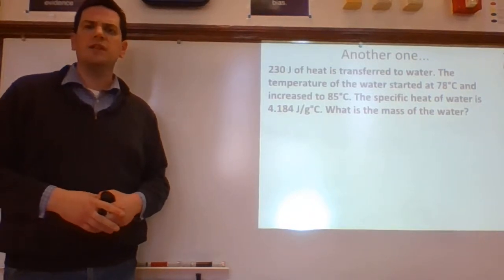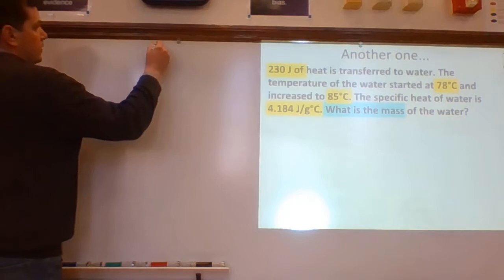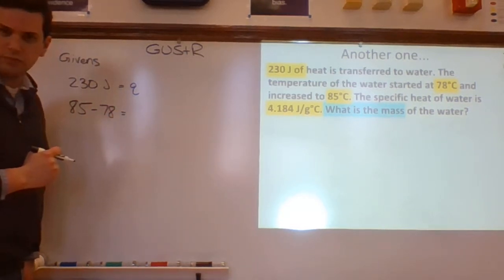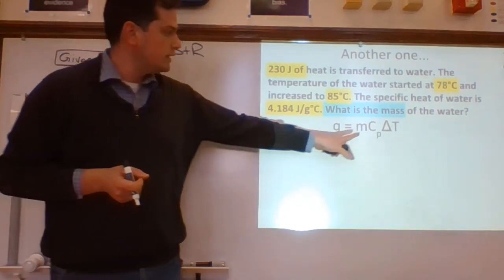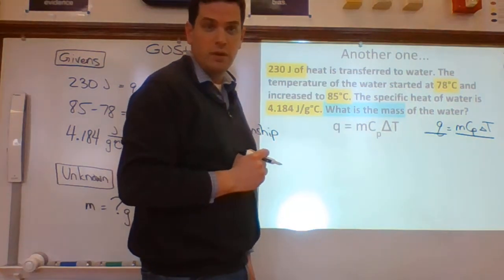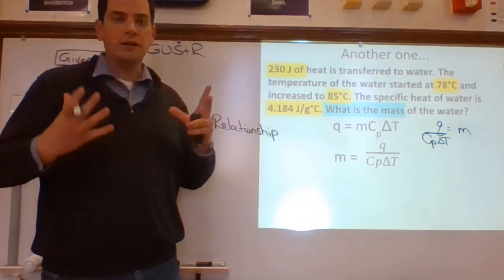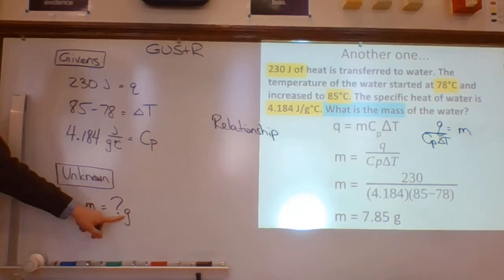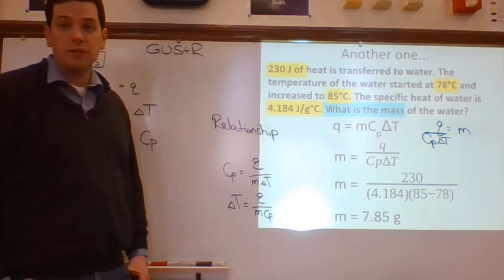Heat Transfer Equation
Solving heat problems is hard because we use the words "heat" and "temperature" interchangeably in our everyday language. They get easier as you practice, however, especially if you break down the problem to identify your givens.